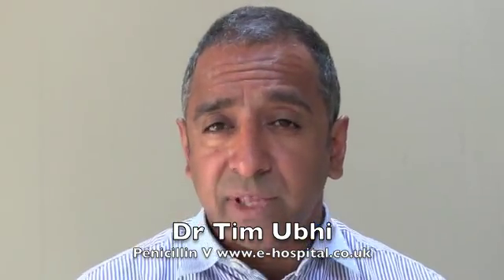Penicillin V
Penicillin V is a commonly used antibiotic for chest,ear, throat and skin infections. The use of penicillin V and it's side effects are discussed.